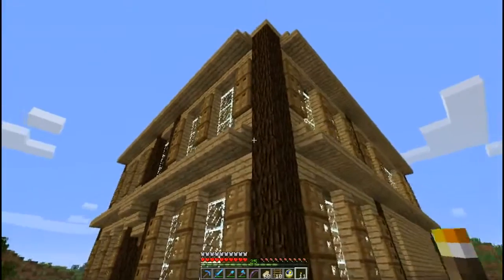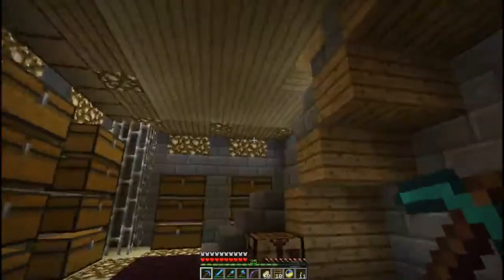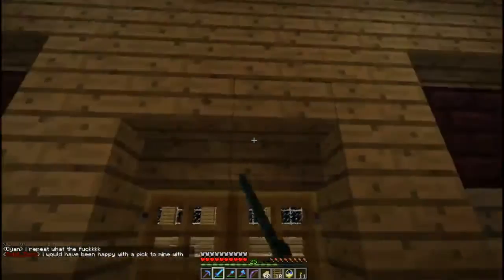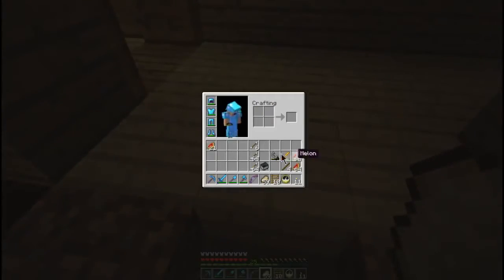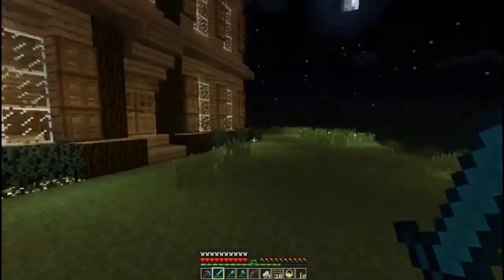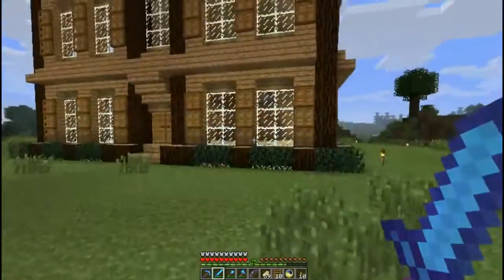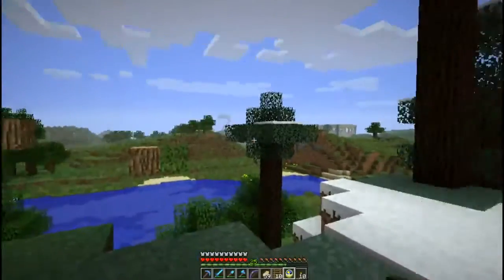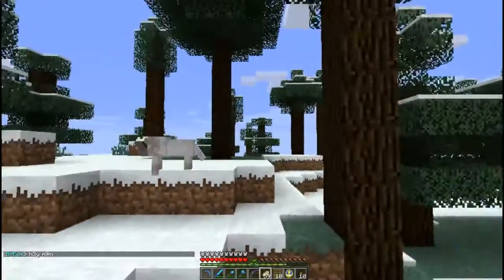Minecnut SMP #002 w/ iElectricality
Our Minecraft server: tnmserver.dnsd.info:12785

What is The Nation Minecraft?
The Nation Minecraft is a community of Minecraft players intent on working together to provide a fun and entertaining Minecraft experience. We also have a Youtube channel which showcases quality community content including play throughs, tutorials and short films. We also run a 24/7 Minecraft Server, run dedicated forums and have a livestream each week.

Money goes towards setting up and maintaining our free Minecraft Public server and creating new content.

EVERY SATURDAY/SUNDAY
SUN 12 pm GM+10 - Australia East Coast
SAT 8 PM GM+6 - America Eastern Coast
SAT 5 PM GM+3 - America West Coast
SUN 1 AM GM-1 - UK